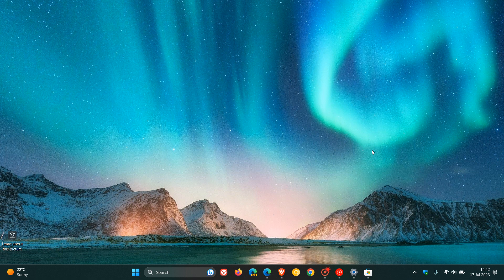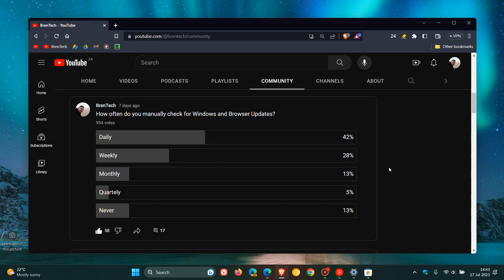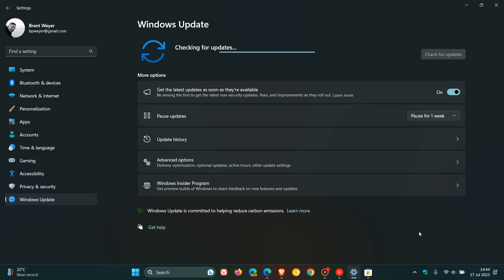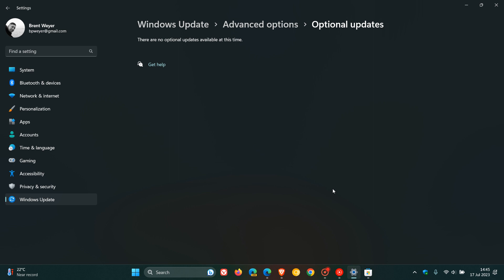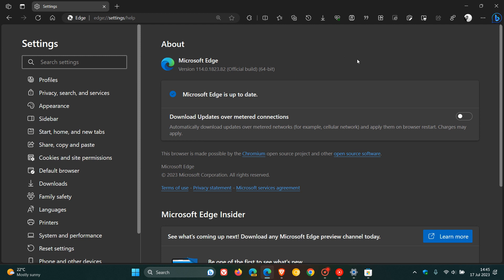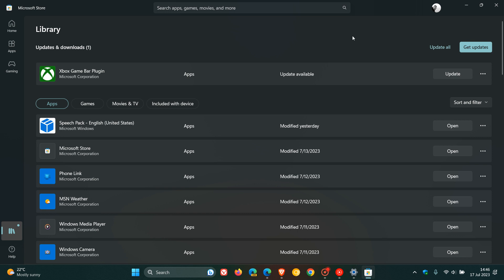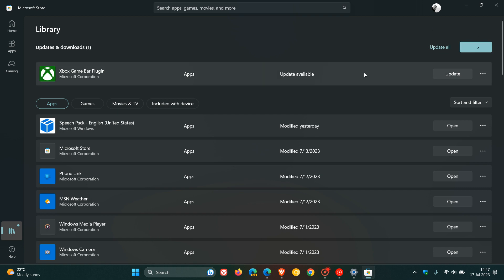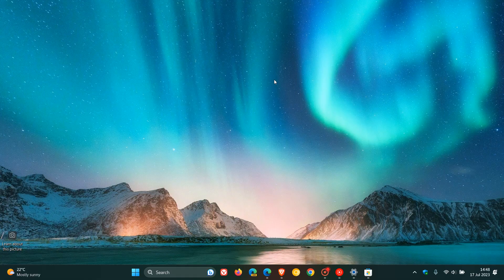Most users check Daily for Windows and Browser Updates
According to a recent poll, most of you prefer to check for updates on a daily basis, followed by checking weekly.